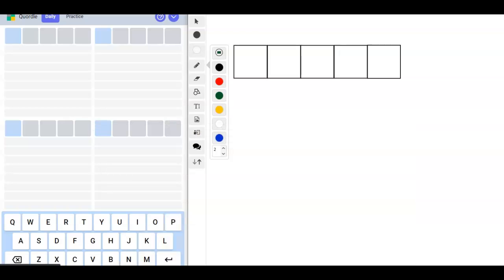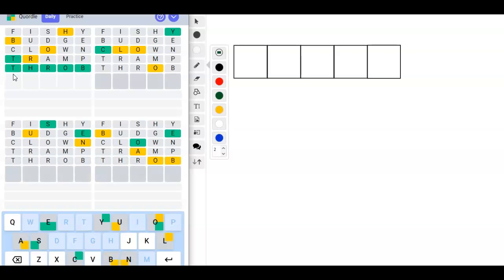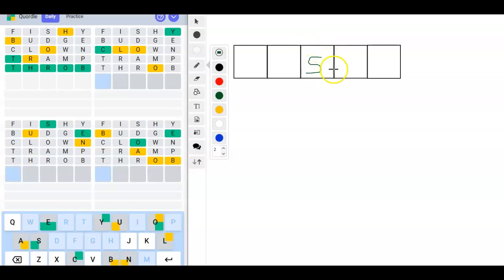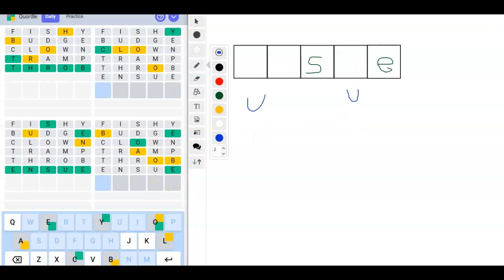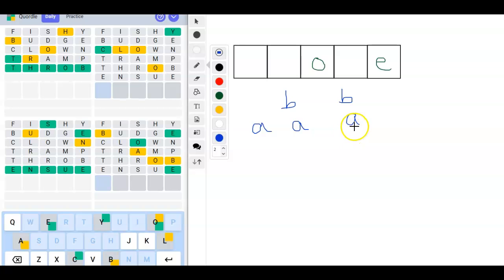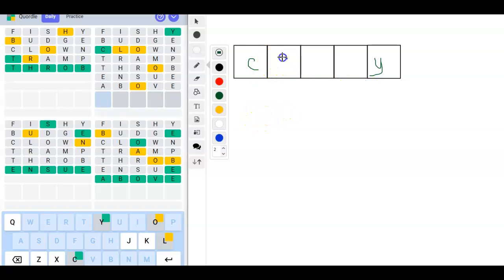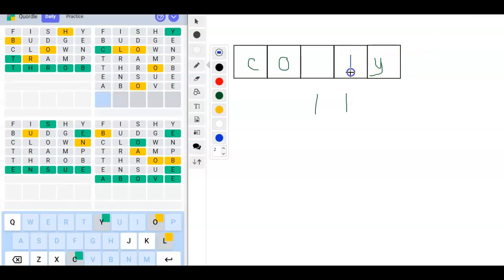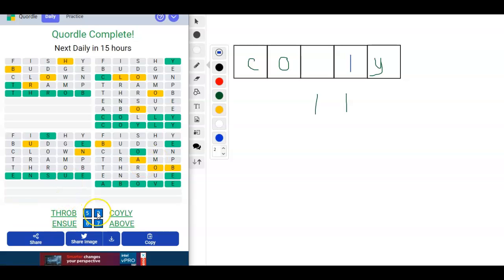Quick Quordle of the Day for September 16, 2022